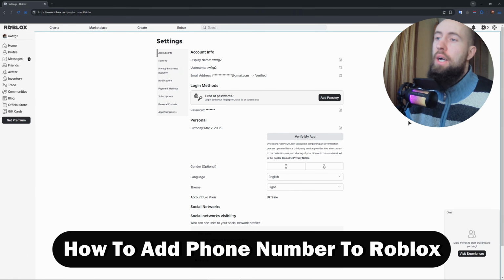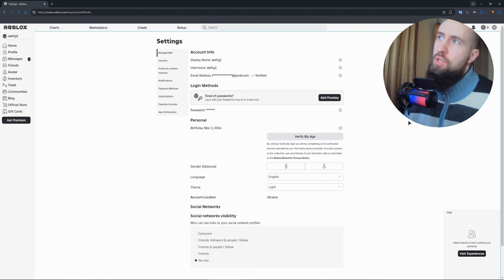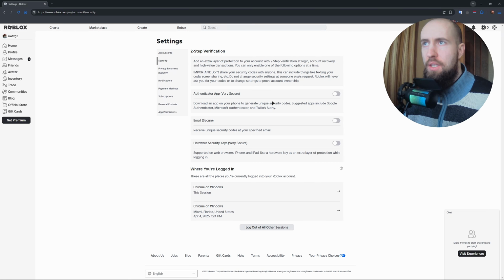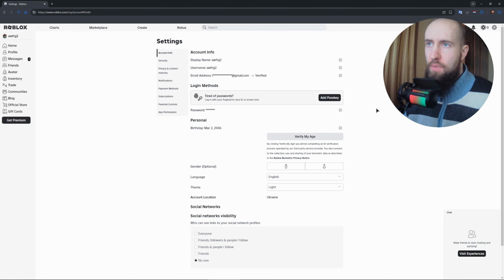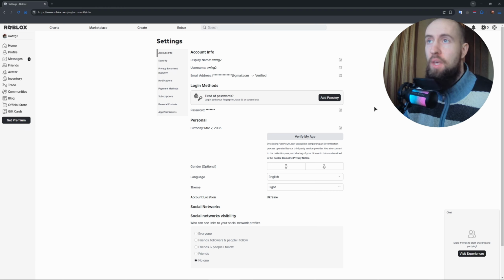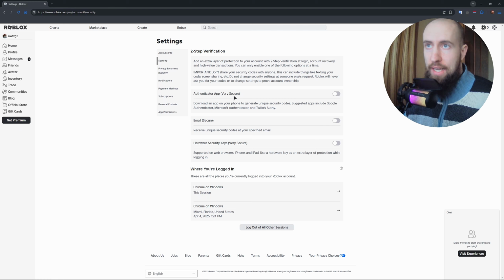How To Add Phone Number to Roblox (2026) - Step by Step Tutorial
In this video, I show you how to add a phone number to Roblox.